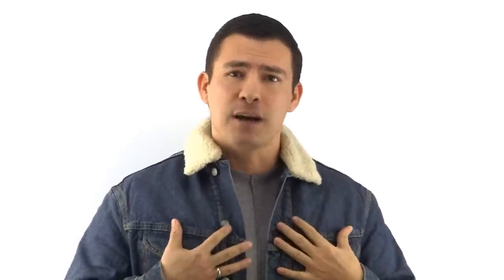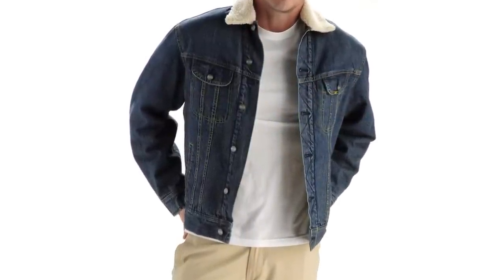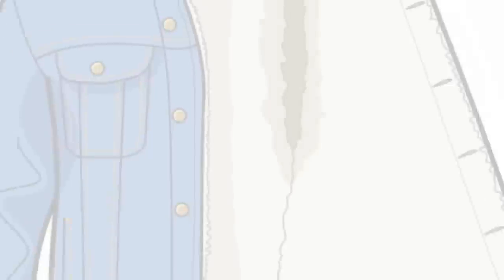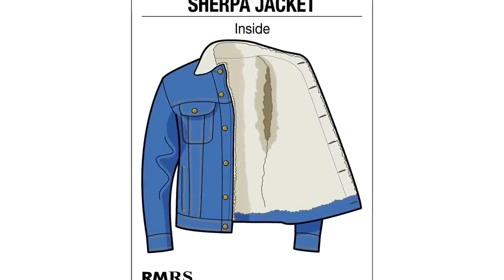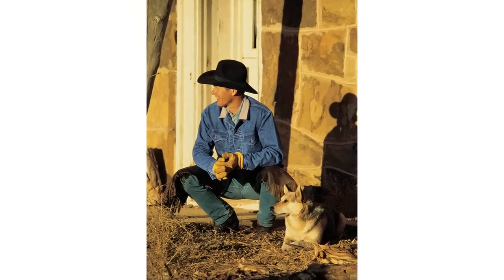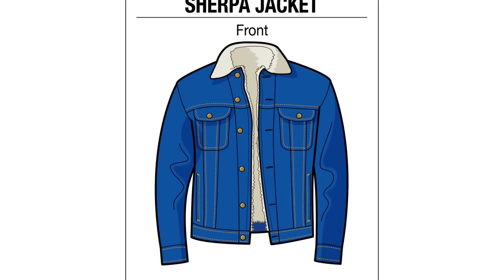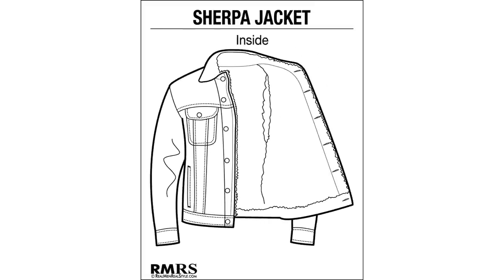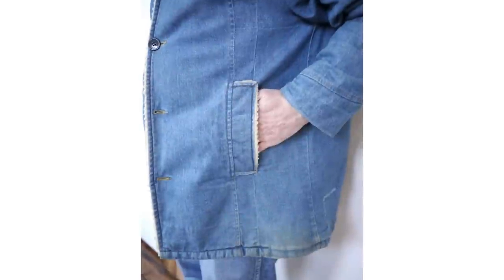How To Buy A Sherpa Jacket - Men's Denim Cotton Sherpa Jackets Video Guide - Lee Jeans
- How To Buy A Sherpa Jacket